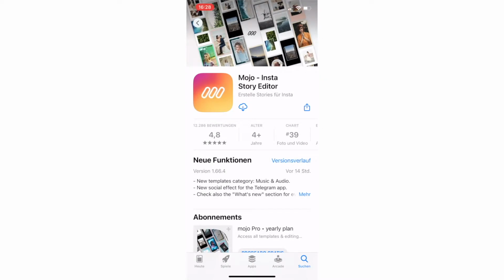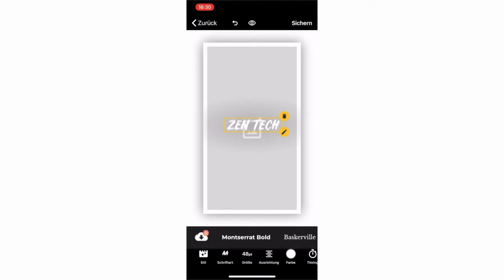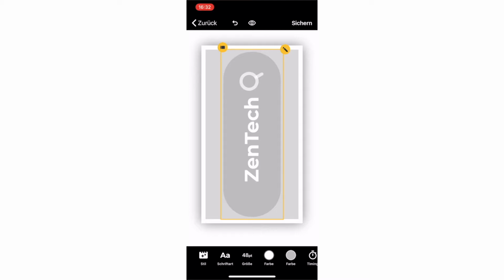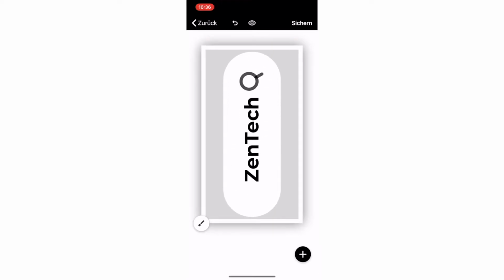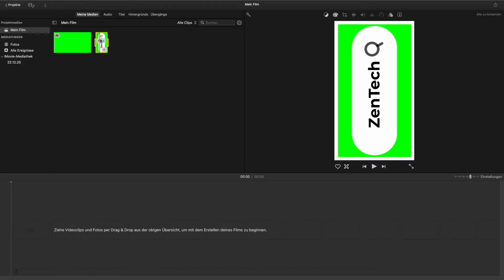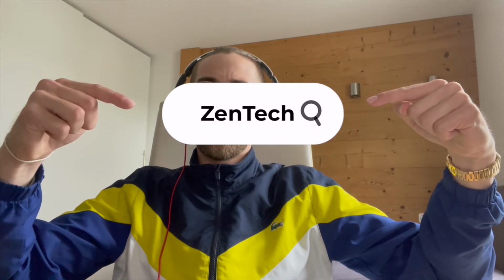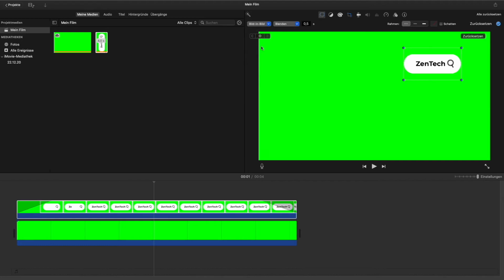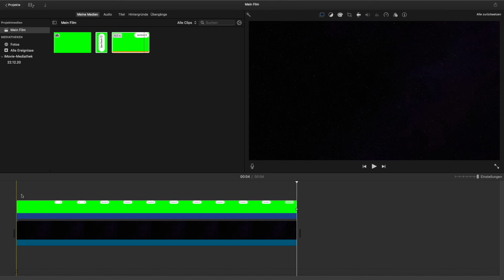How to Create FREE Search Bar Animation for your YouTube Videos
Hello guys and welcome to my new video. In todays video I am going to show you how to create a free green screen search bar animation for your youtube videos with mojo.